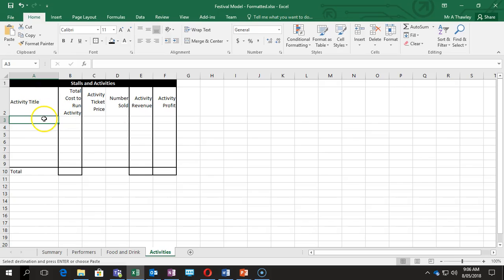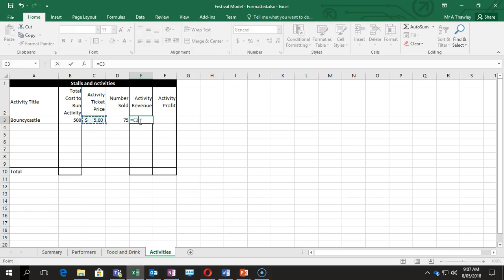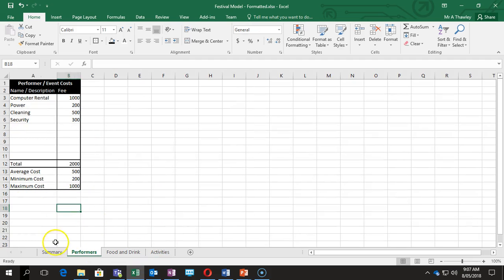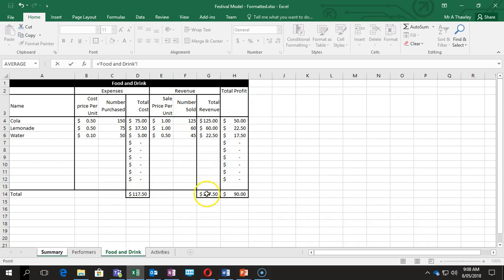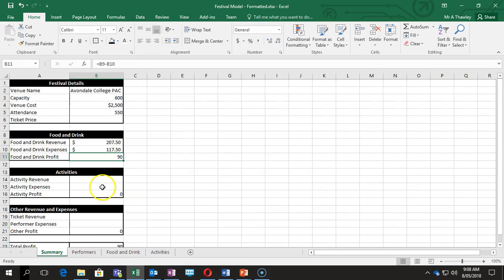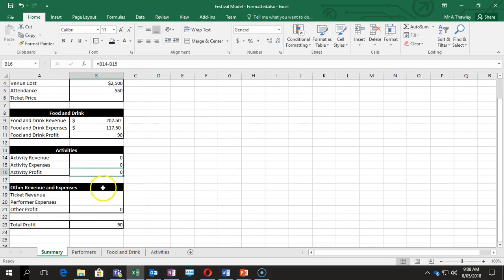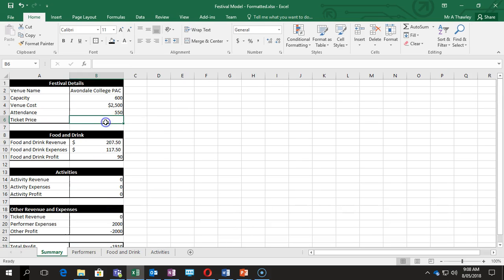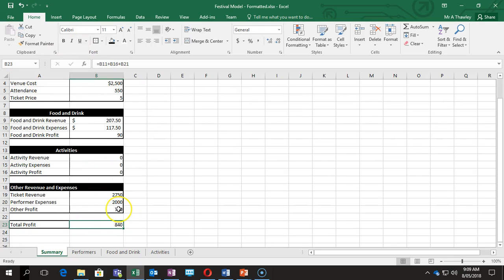Excel Formulae Sum and Linking Between Sheets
Creating formula that link between sheets in excel